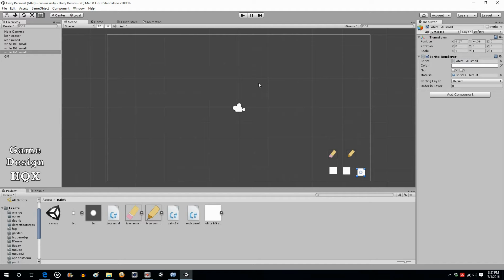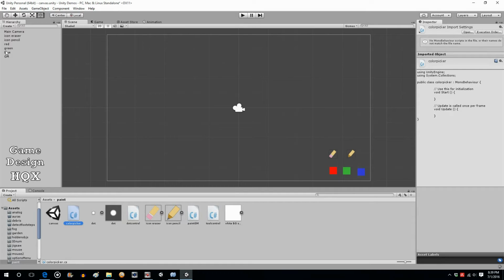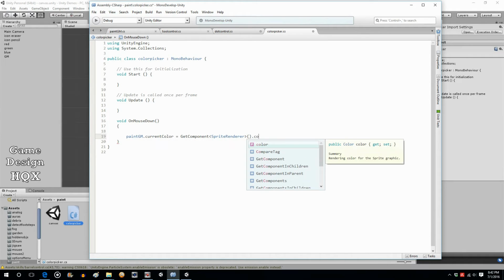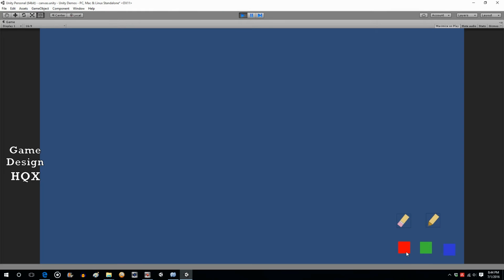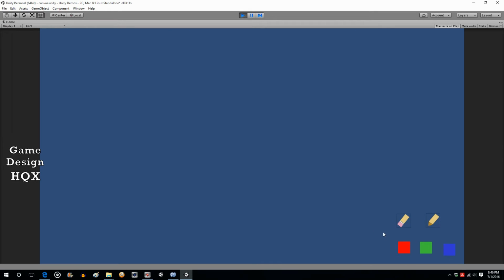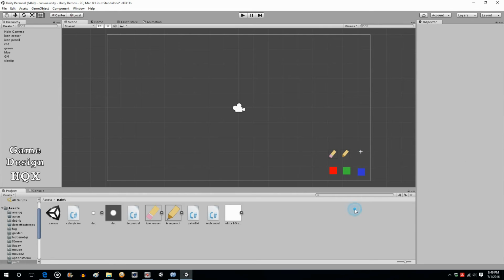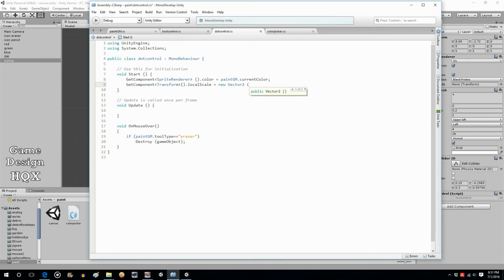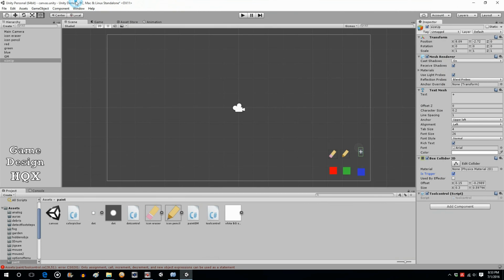Unity 5 - How to Make a Paint Program - Part 2